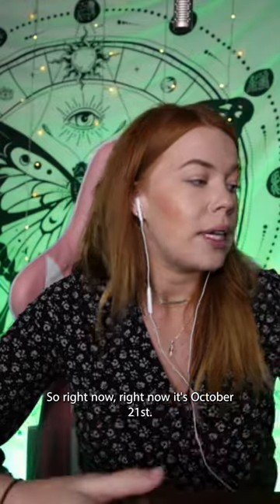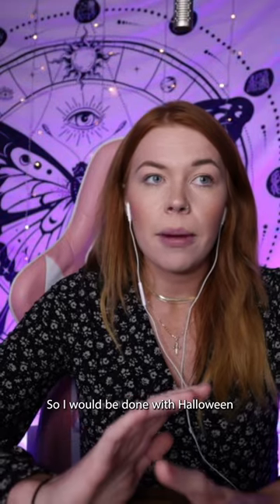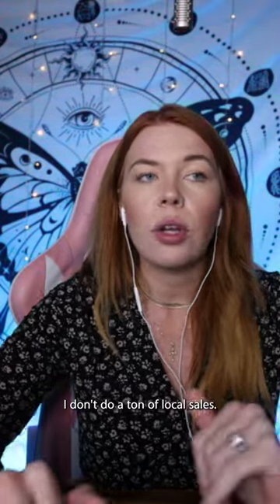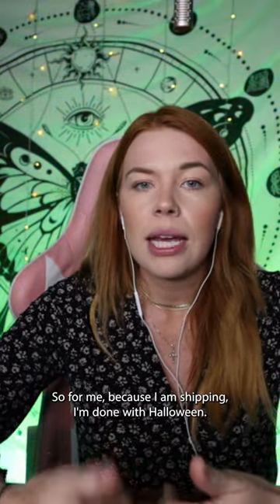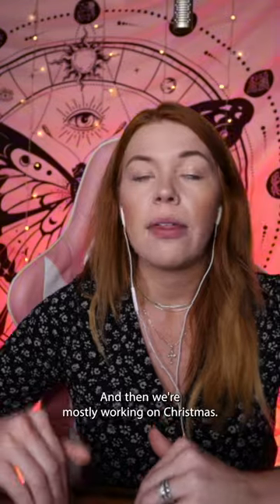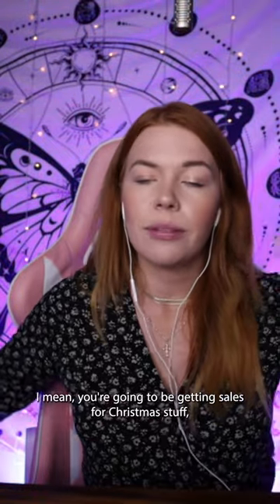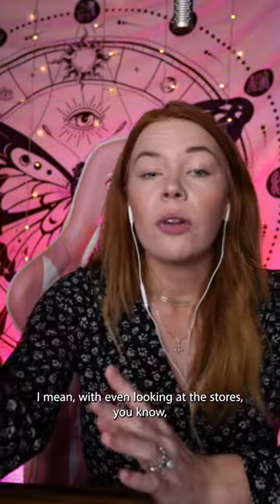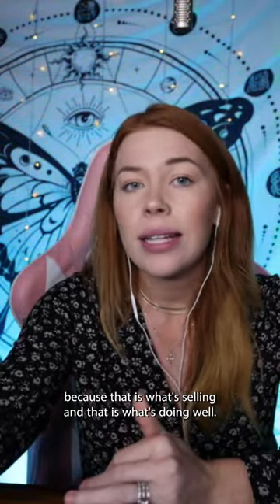Cracking the Trend Code: How to Identify What's Hot for Your T-Shirt Business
In the world of t-shirt businesses, staying ahead of the curve is crucial. 🚀 Want to know the secrets of identifying what's trending for your t-shirt business? Look no further!

In our latest video, "Cracking the Trend Code," we dive deep into the art of trendspotting for your t-shirt designs. 🎨 Discover how to uncover the hottest design ideas, colors, and niches that will set your business apart and keep your customers coming back for more. 💥

Our expert tips and tricks will guide you through the process of staying up-to-date with the latest trends, ensuring your t-shirt business stays on the cutting edge of style. Whether you're just starting or looking to boost your existing t-shirt business, this video is a must-watch.

Don't miss out on this opportunity to supercharge your t-shirt business's success. 🔔 Your path to t-shirt business success starts here!